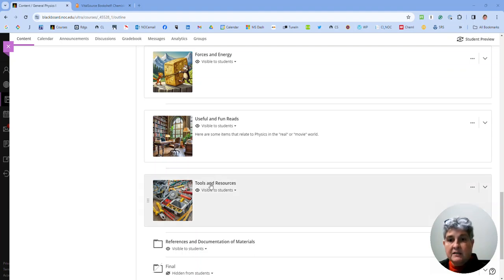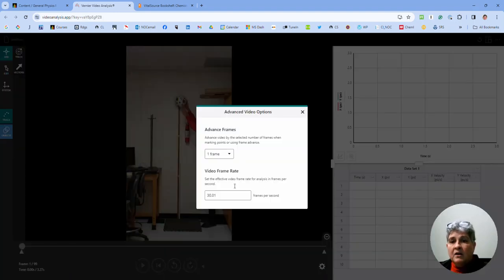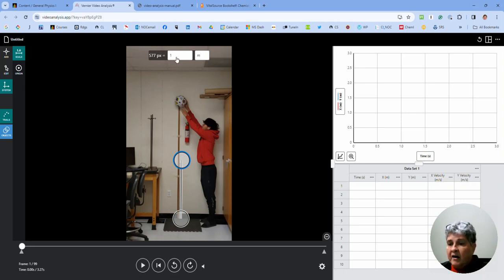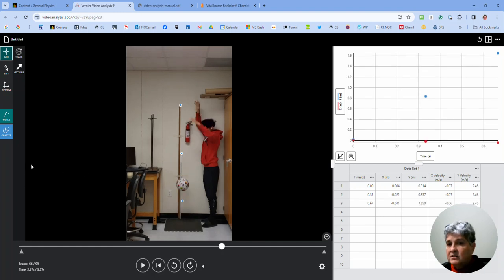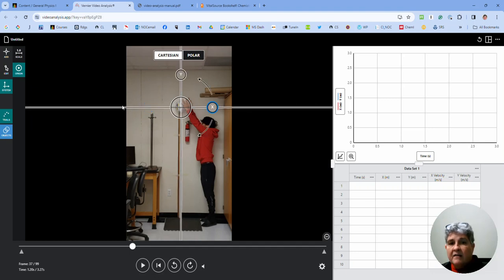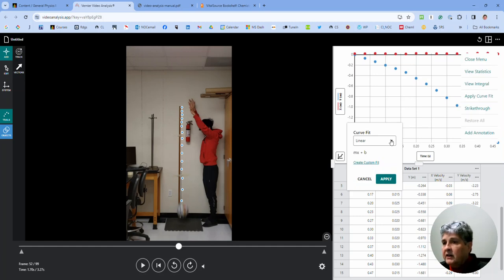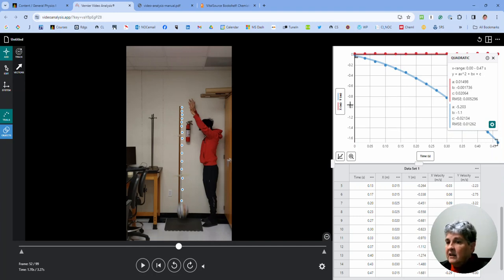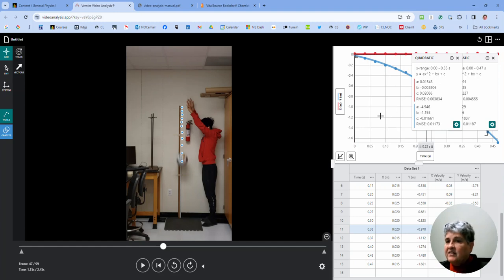Ball Drop Video Analysis for Determining Acceleration due to Gravity